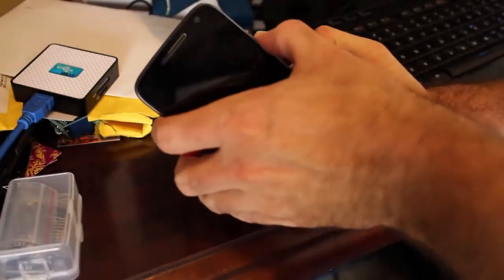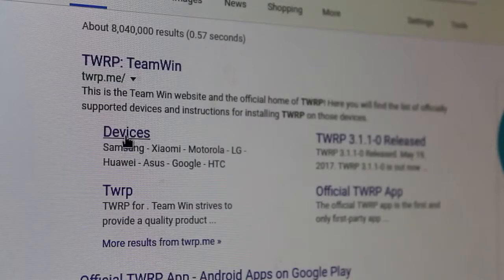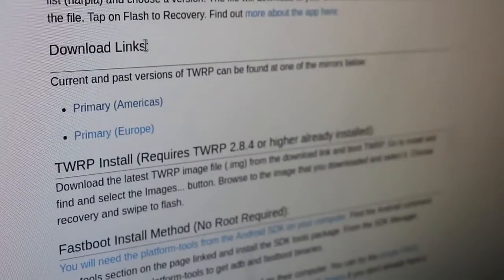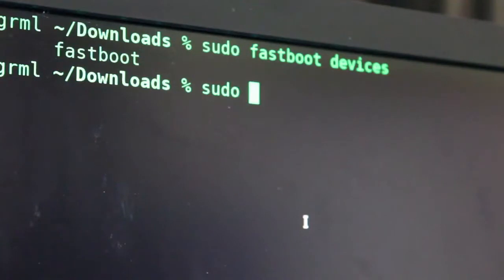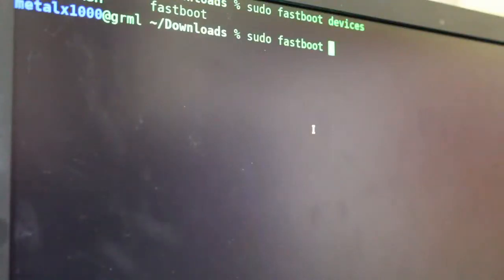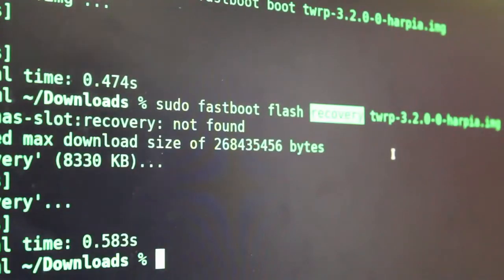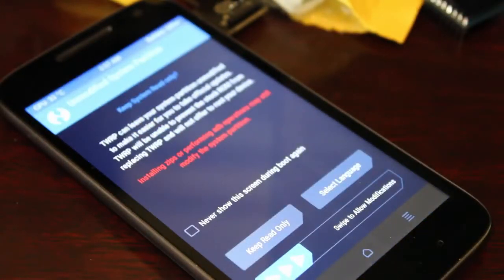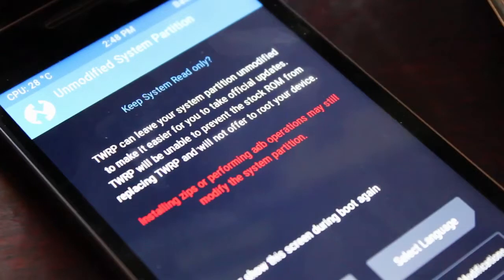Android Custom Recovery TWRP Tutorial Tutorial 2018